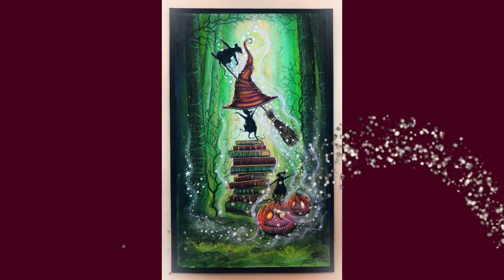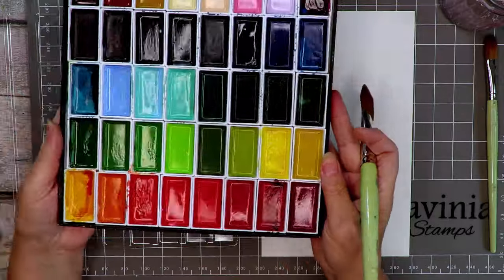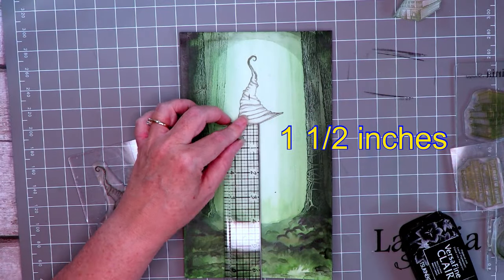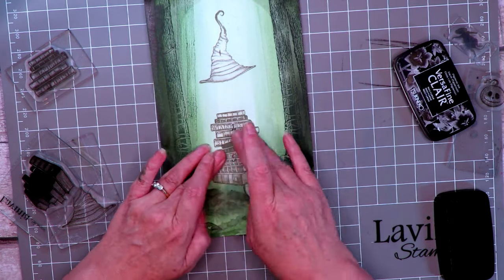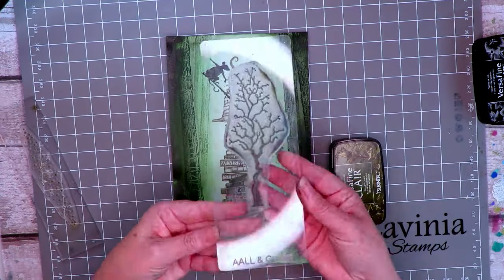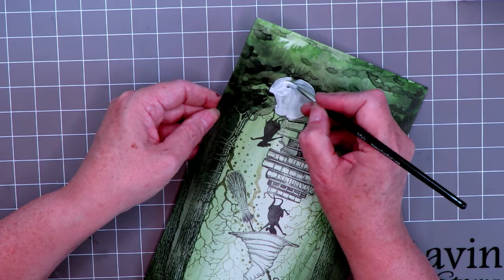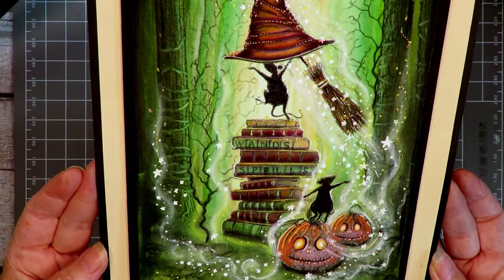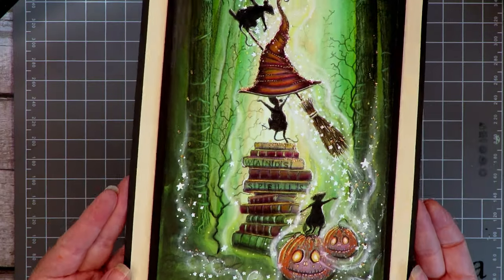Lavinia stamps- Audacity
I’m Lisa Taggart a mixed media artist from Northern Ireland

Audacity

Burst of stars
Broomsticks
Wizardry
Wands and spells
Playful pumpkin
Ickle pumpkins